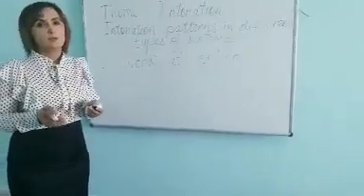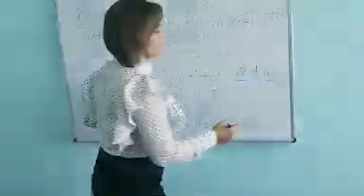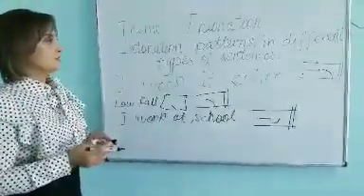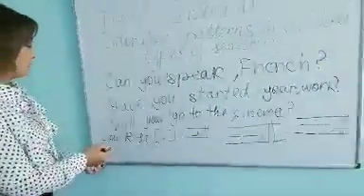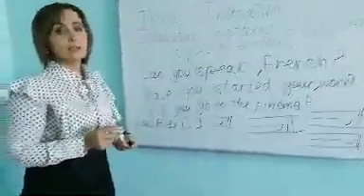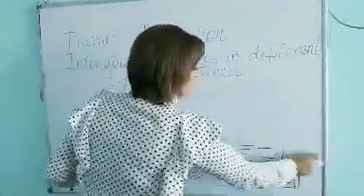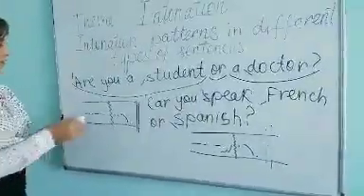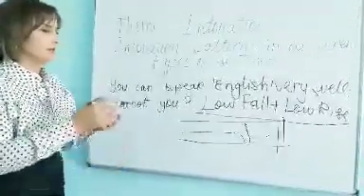Intonation in different types of sentences. Intonation of Declarative sentences